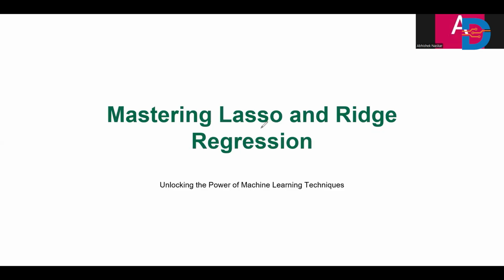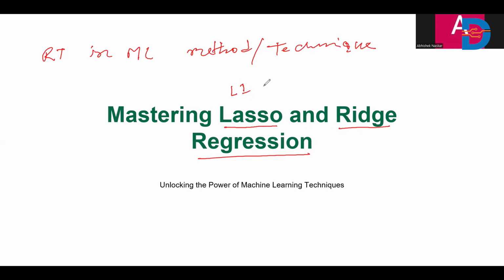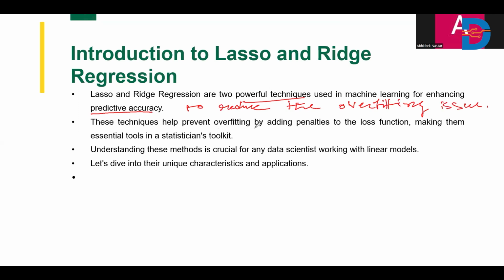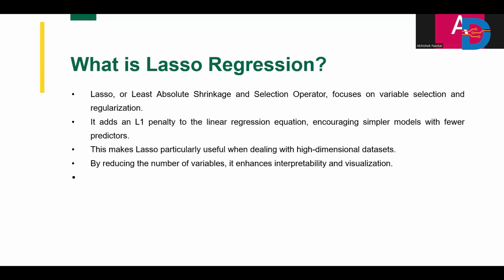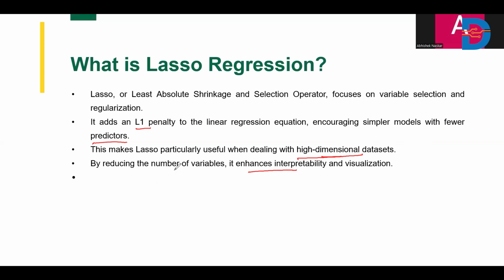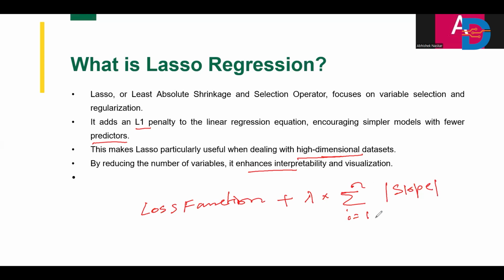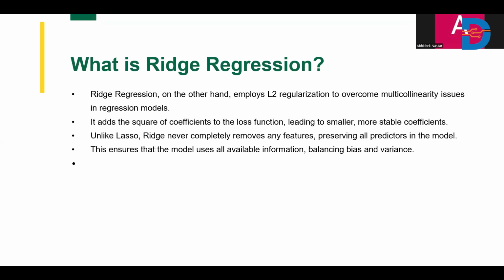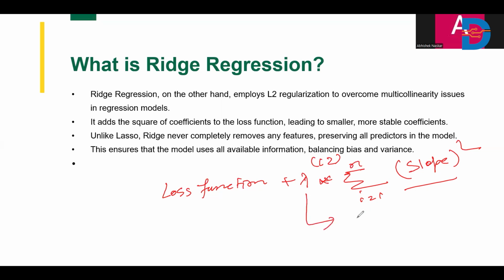What is Ridge and Lasso Regression in Machine Learning | ML Tutorial for Beginners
Ridge and Lasso Regression are both techniques used to prevent overfitting in linear regression models. Ridge regression adds a penalty to the model's coefficients, helping to shrink them towards zero, while Lasso regression does this too but with the added benefit of reducing some coefficients exactly to zero. These methods improve model generalization and can be particularly useful when dealing with multicollinearity or high-dimensional data. Learn how each technique works and when to use them to optimize your machine learning models.